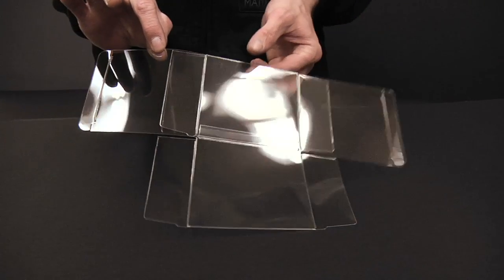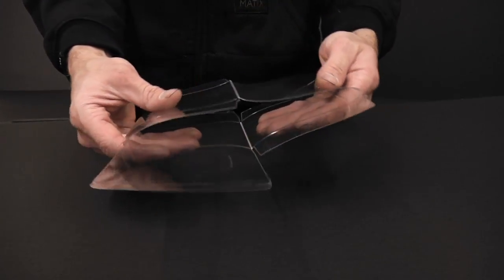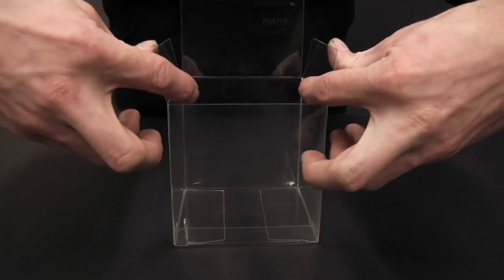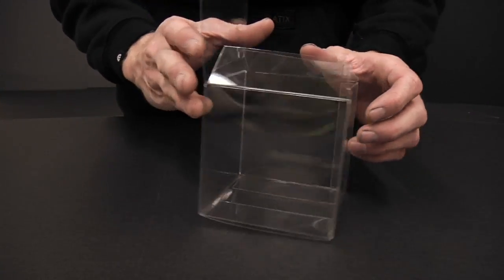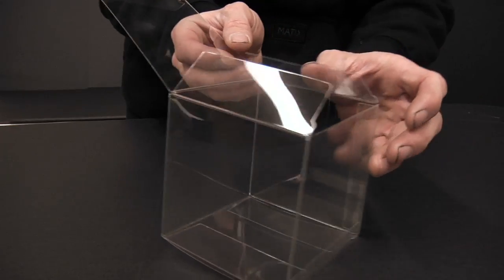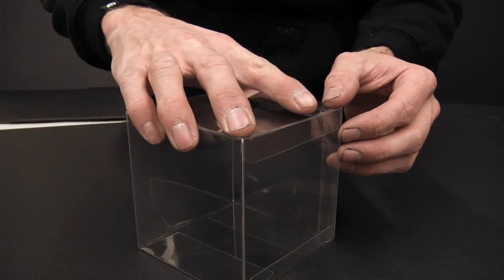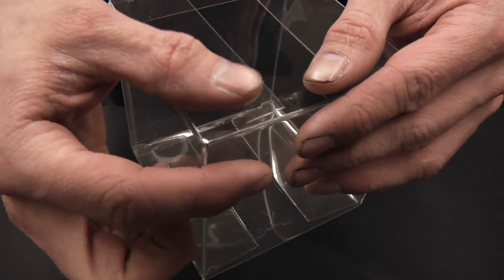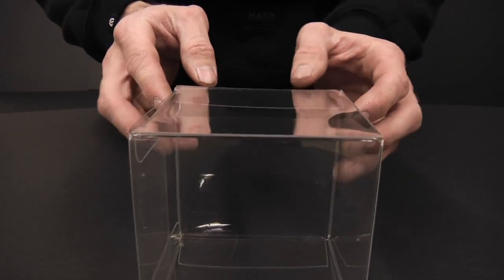Crystal Clear Box Folding - Box Tips - Instructions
ClearBags is the leading provider of Crystal Clear boxes. We carry clear boxes in a variety of styles, including: Photo Boxes, Greeting, Card Boxes, Pillow Boxes, Hanging Boxes, Ornate Boxes and More.

Crystal Clear Box Folding Tips:
Here are a few tips to folding our Crystal Clear boxes. Begin with the flat box. Open and fold the box all the way over, slightly creasing the other two sides.

Reopen the box, squaring it off. Lightly pull the tabs in, leaving them angled up. Fold the top tab so it is ready to be inserted fold over the top flap and insert the top tab until it locks.

If this leaves you with the slight bow on the top flap use our light pinching technique to squared it off. Lightly pinch the back crease of the top flap.

Apply this technique to any side if needed; finishing off the folding process.